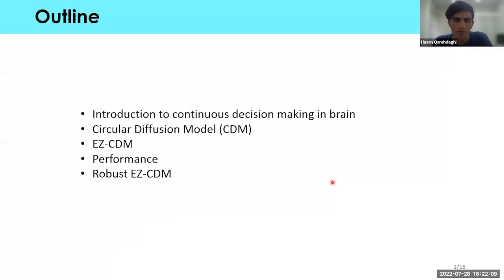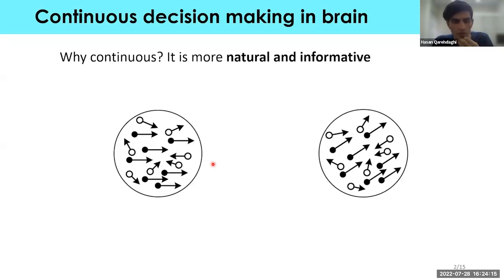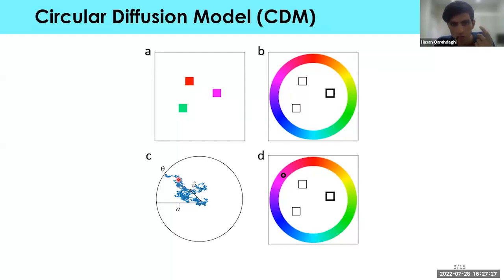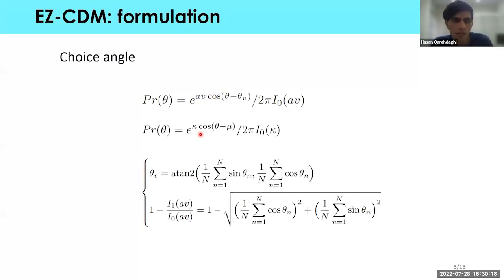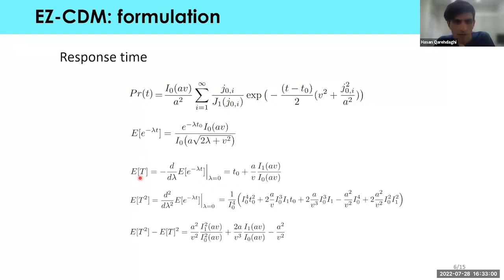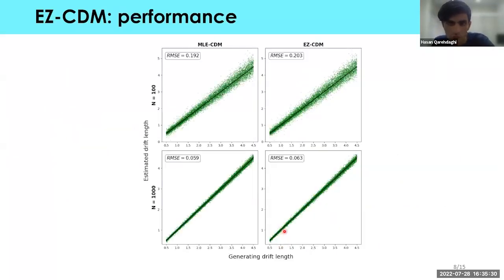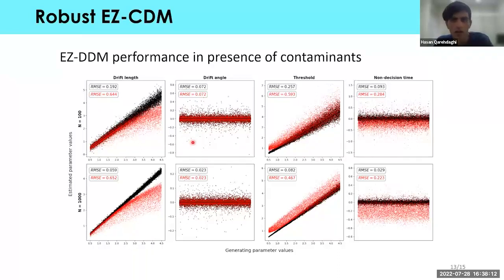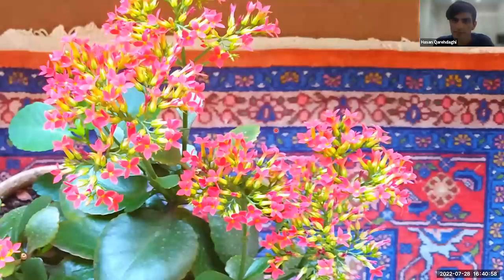T2. 1: An EZ circular diffusion model of continuous decision processes 1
Hasan Qarehdaghi